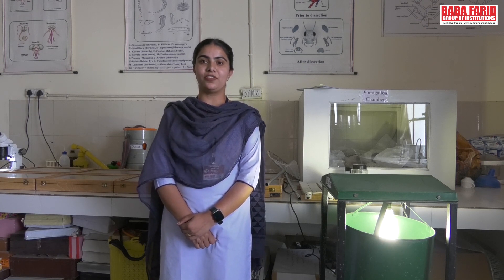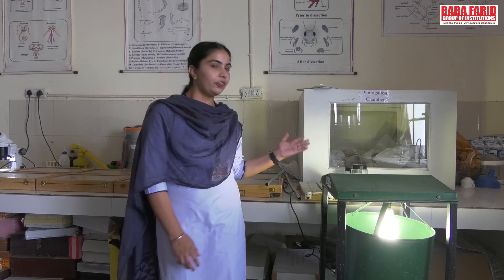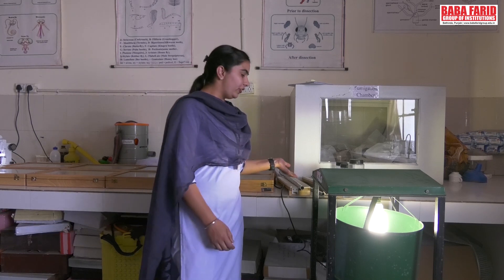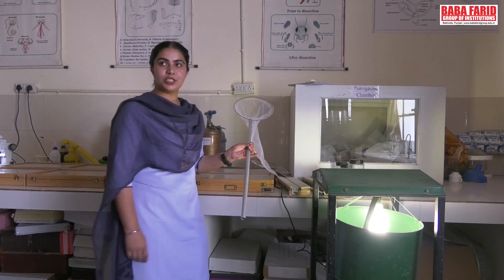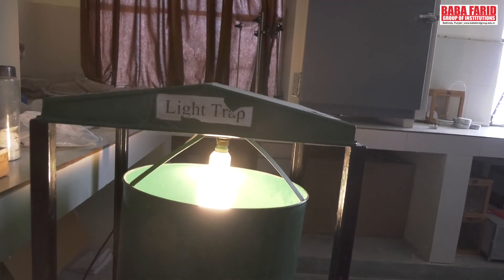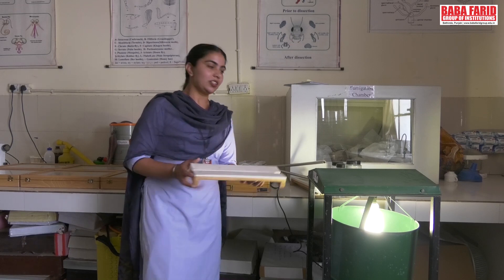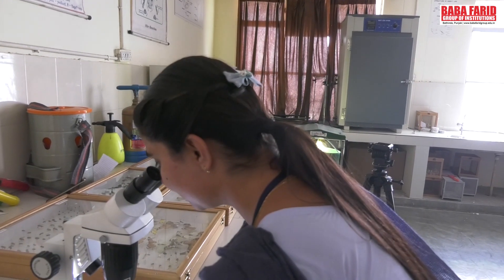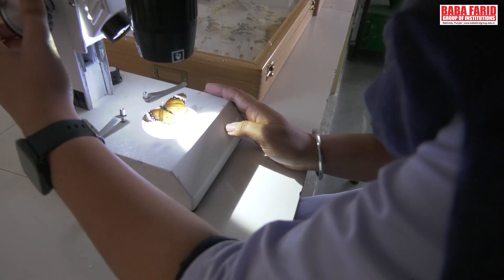Student Testimonial | M.Sc. (Zoology) | Lab Infrastructure | Practical Exposure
In this video, we hear from Harkirat Kaur, a student pursuing M.Sc. in Zoology at Baba Farid Group of Institutions. Harkirat shares her experience studying in the Zoology lab at the institution and how it has helped her gain practical knowledge and skills.

Harkirat praises the state-of-the-art lab infrastructure provided by Baba Farid Group of Institutions, which includes advanced equipment and technology. She talks about how these facilities have enhanced her learning experience and allowed her to conduct experiments and research in a hands-on manner.